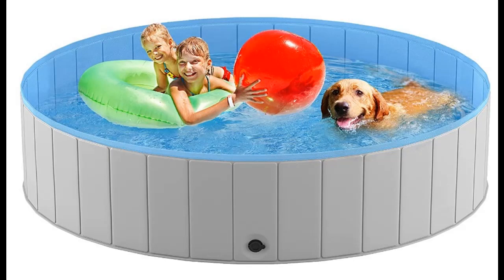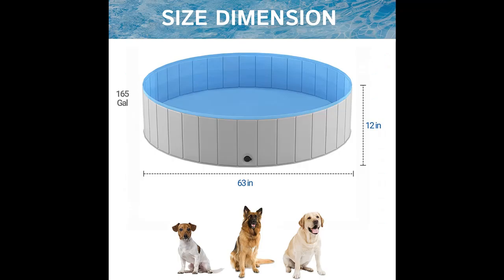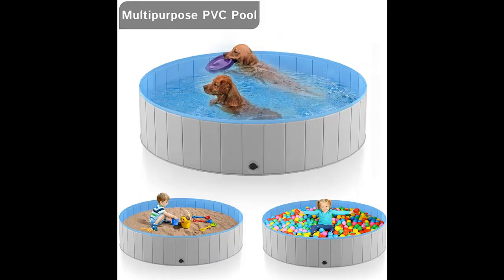Heeyoo Foldable Dog Pool for Large Dogs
Overview/Details/Reviews| Heeyoo Foldable Dog Pool for Large Dogs, Portable Hard Plastic PVC Pet Bathing Tub, Outdoor Collapsible Swimming Pool for Pets Dogs and Cats, 63 x 12 Inches

Heeyoo Foldable Dog Pool for Large Dogs, Portable Hard Plastic PVC Pet Bathing Tub, Outdoor Collapsible Swimming Pool for Pets Dogs and Cats, 63 x 12 Inches